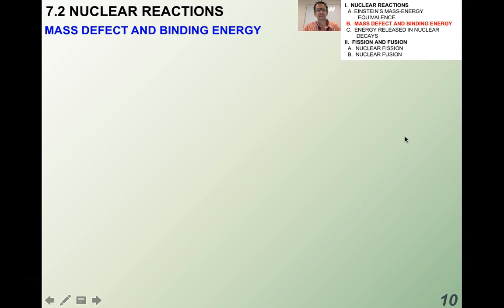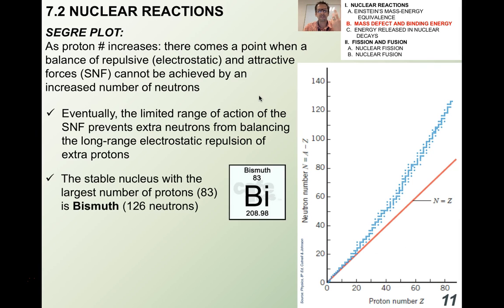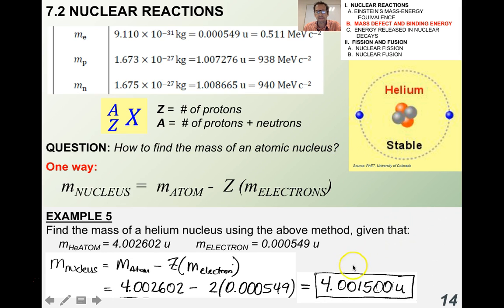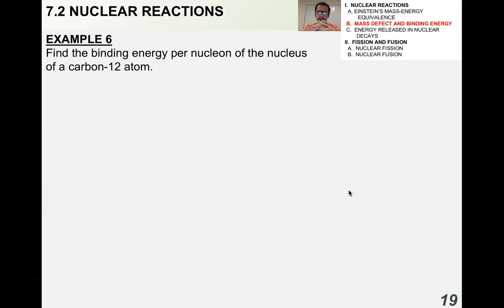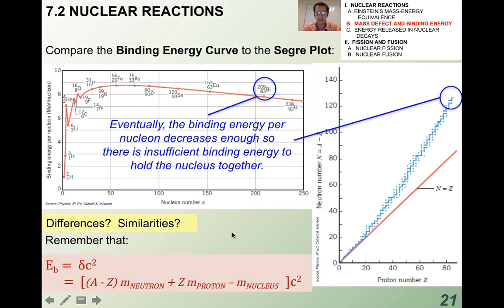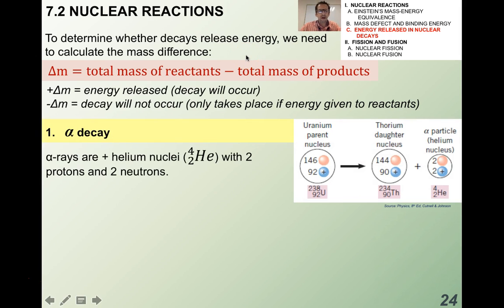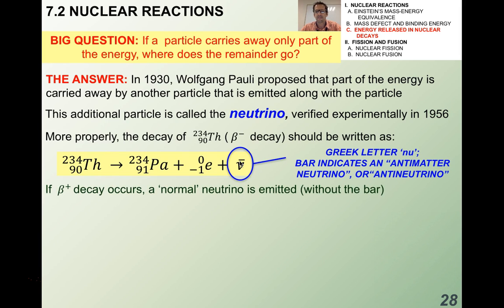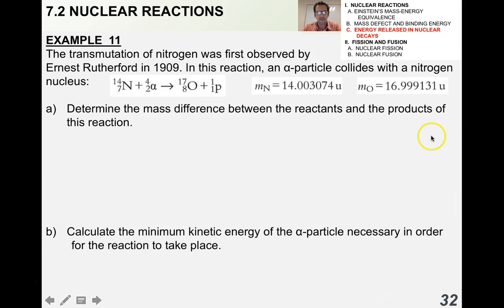7.2.2 Mass Defect, Binding Energy, Nuclear Decay Energy Released (10-32)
IB Physics lecture on mass defect, binding energy, Segre Plots, The binding energy curve, and the energy released during nuclear (alpha, beta, and gamma) decays.